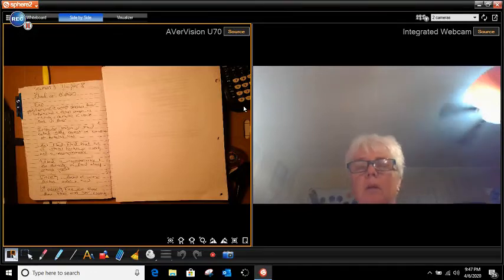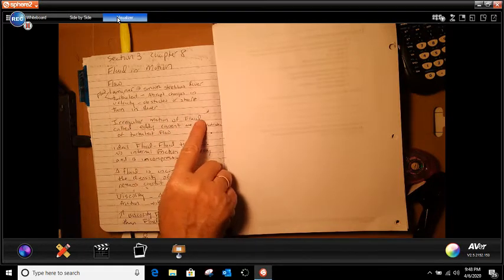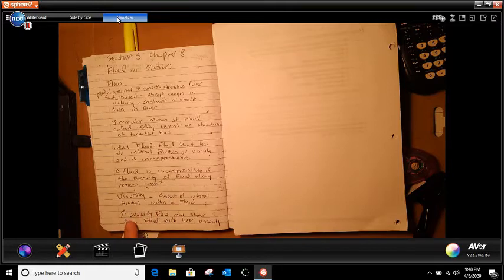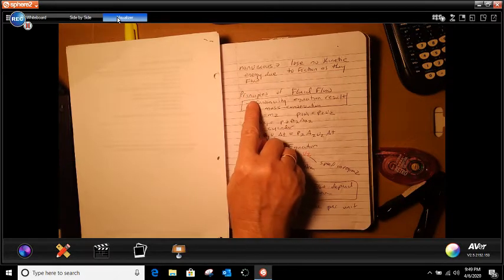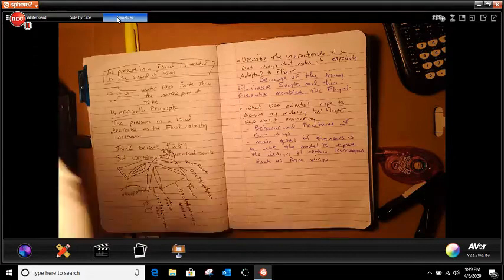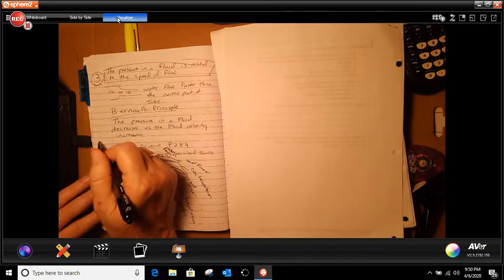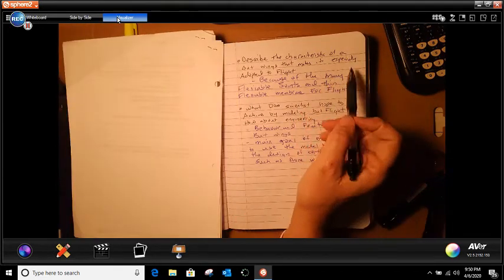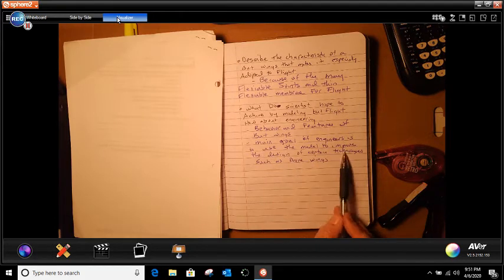Honors Physics page 278 section 3 chapter 8